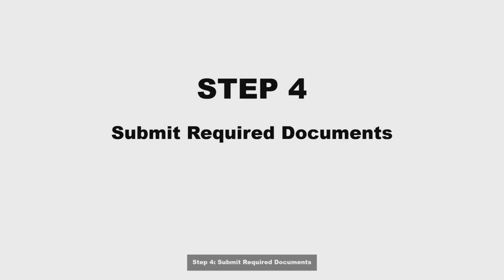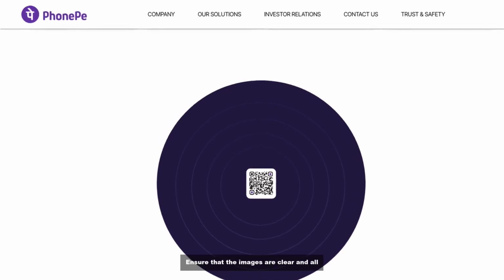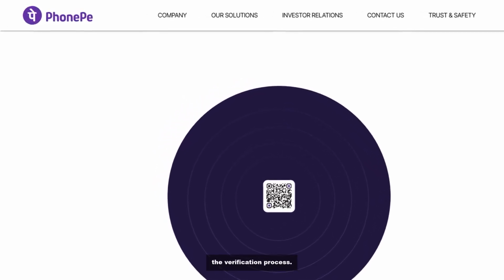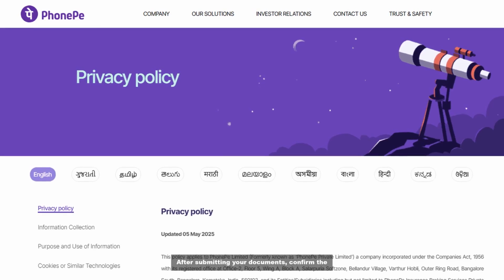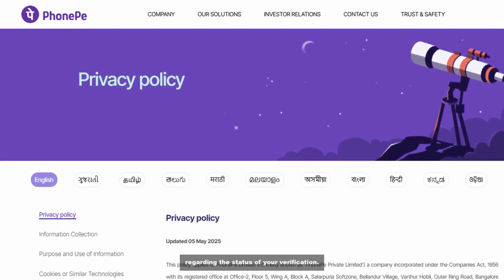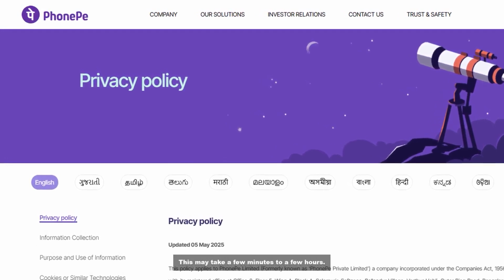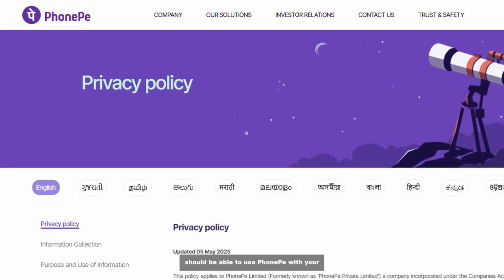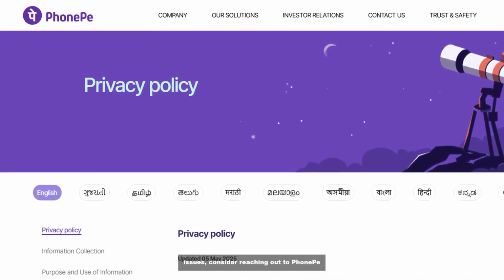How To Verify Identity On PhonePe 2026 (QUICK STEPS)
In this video, we will guide you through the process of verifying your identity on PhonePe in 2026 with quick steps. Whether you're a new user or need a refresher, this tutorial covers everything you need to know to complete your verification smoothly.